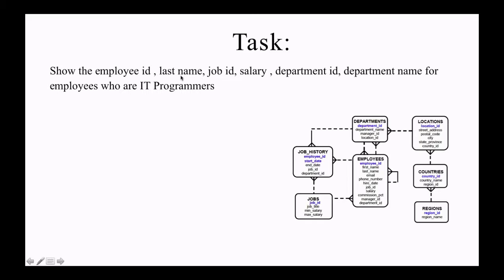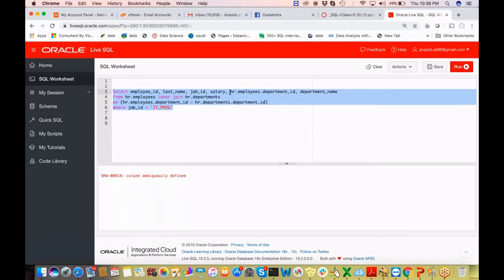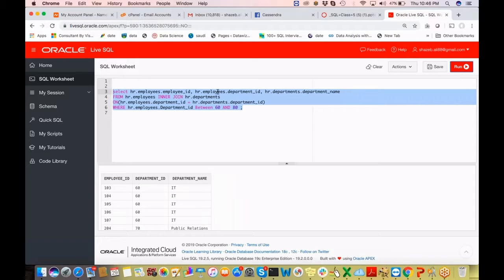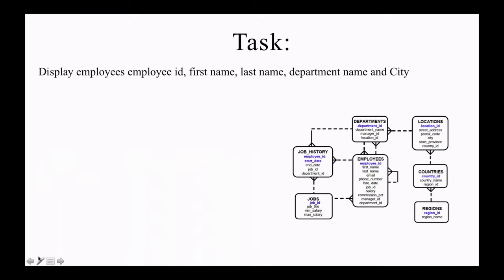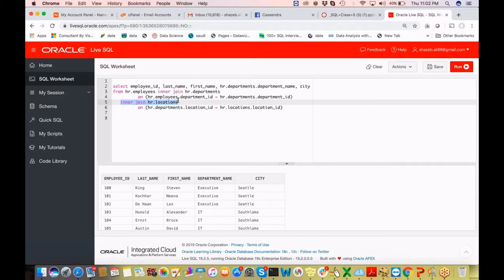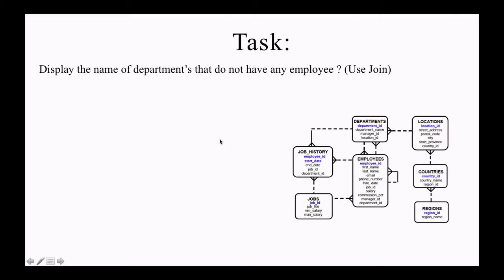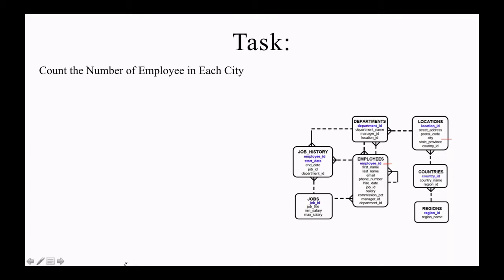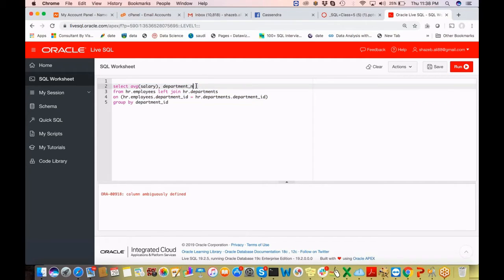Tasks SQL Joins, Inner, Right, Left and Full